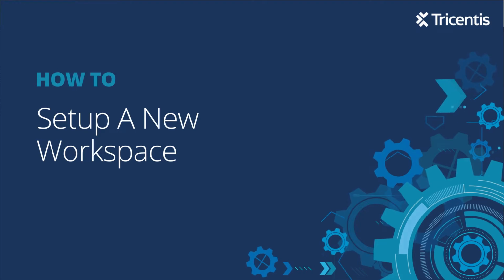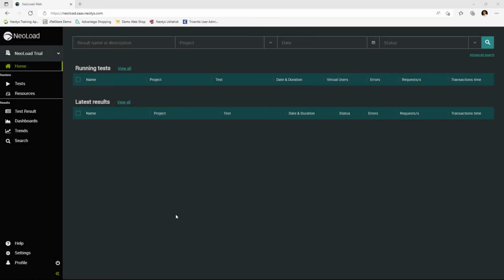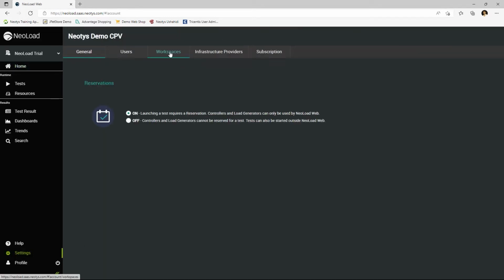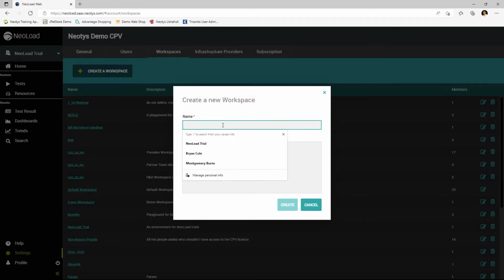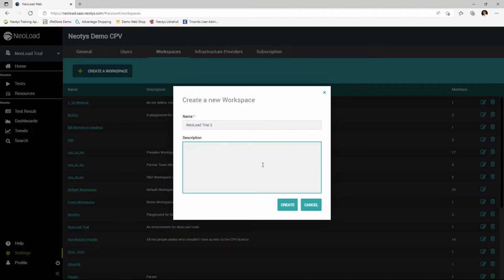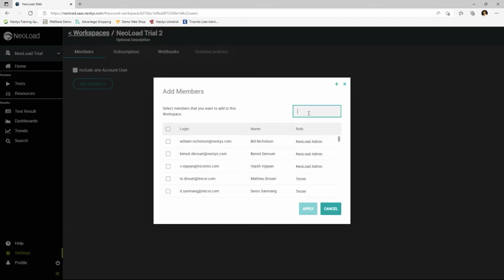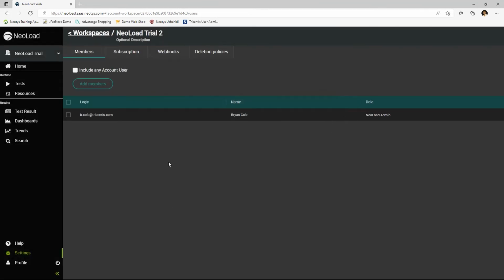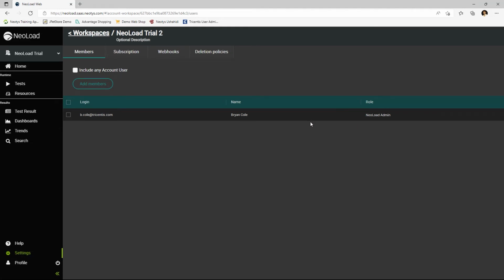How To Setup A New Workspace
In this video we will demonstrate how setup a new Workspace in NeoLoad Web.

0:10 - Explanation of why a new Workspace is typically setup
0:21- Demonstration of how to setup new Workspace
0:37 -Demonstration of how to add team members to Workspace